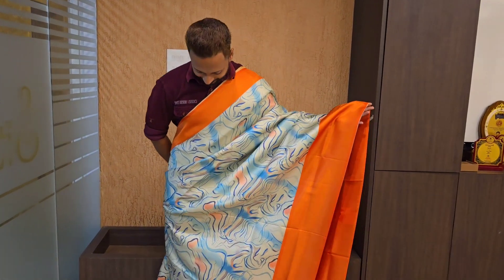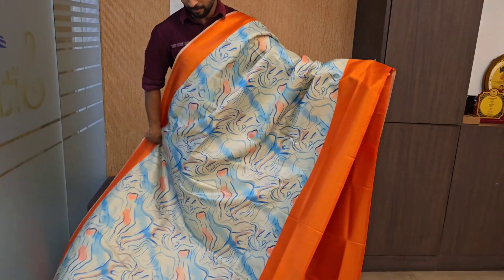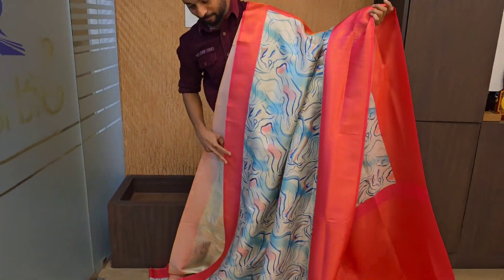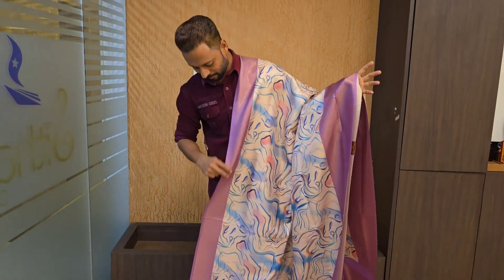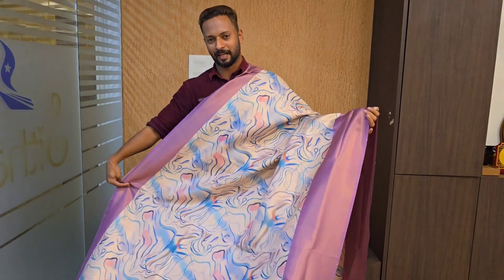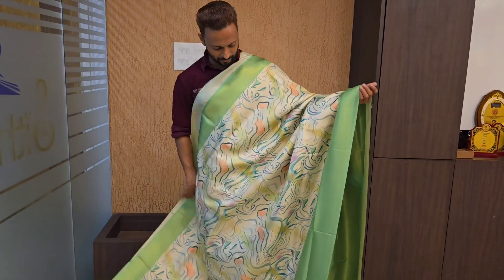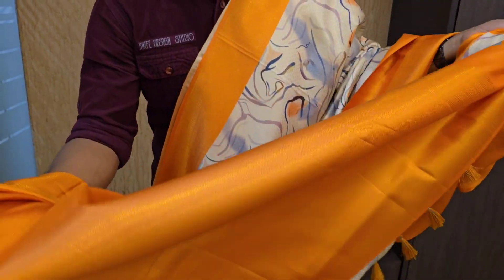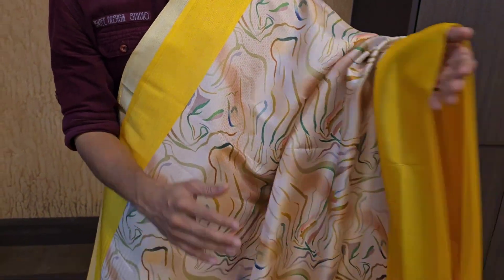soft Banarasi silk saree collection sithara silks thoppumpady kochi 8606784436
soft Banarasi silk saree collection sithara silks thoppumpady kochi